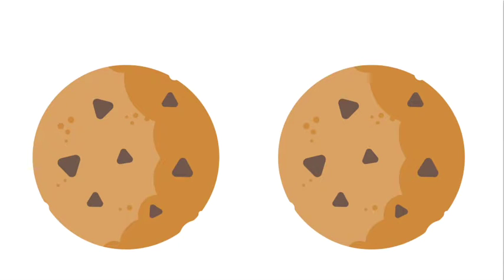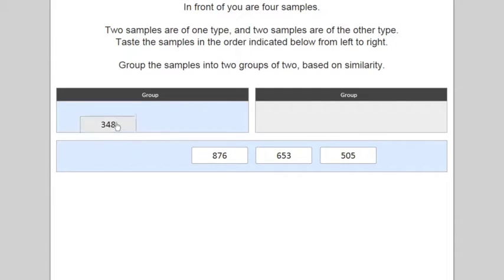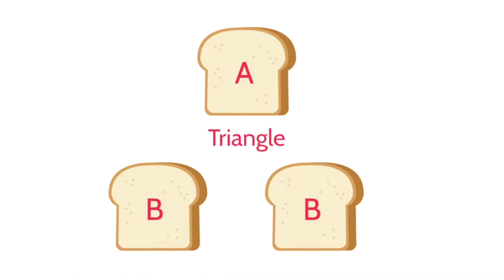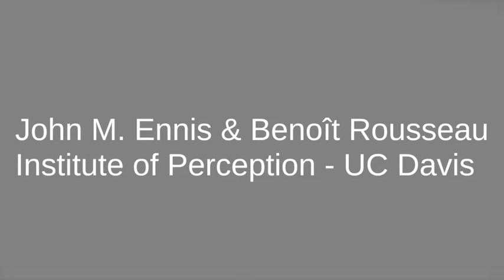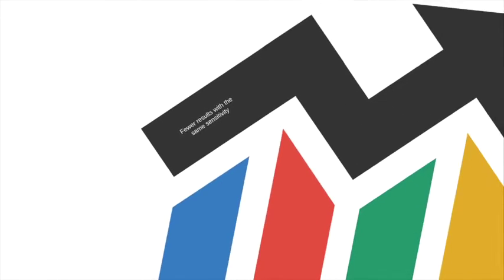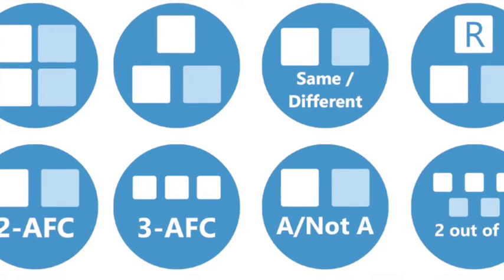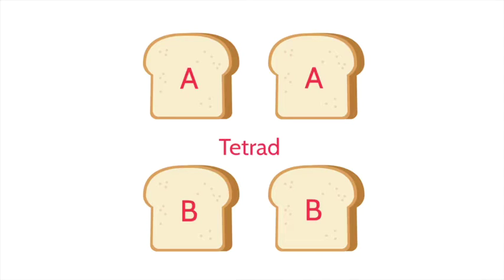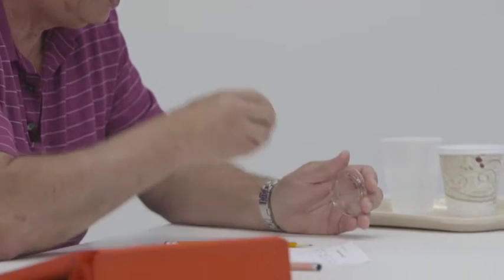Making Sense of Tetrad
Tetrad tests are a type of discrimination test used to determine if a noticeable difference exists between two samples. Learn how sensory professionals use Tetrad tests to help them make important decisions about their products.